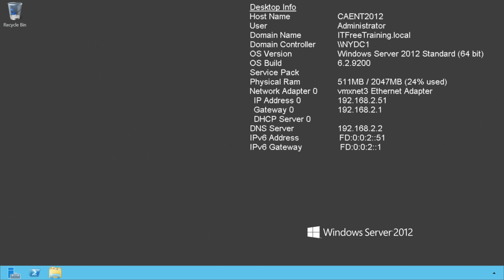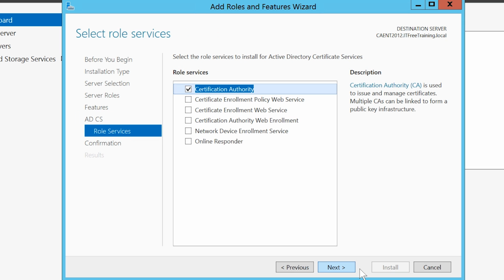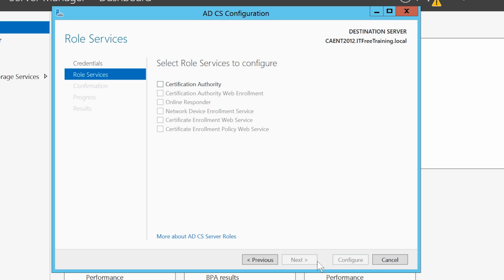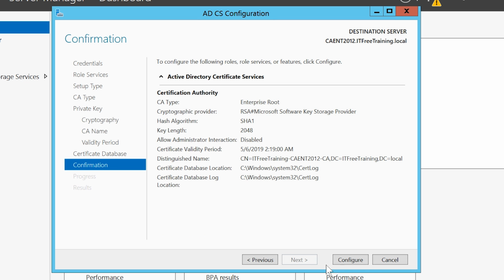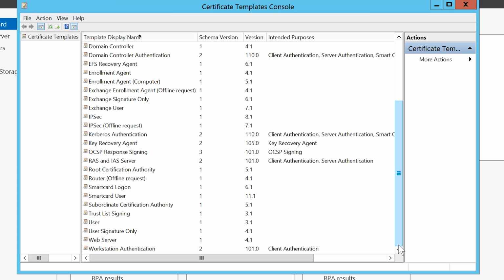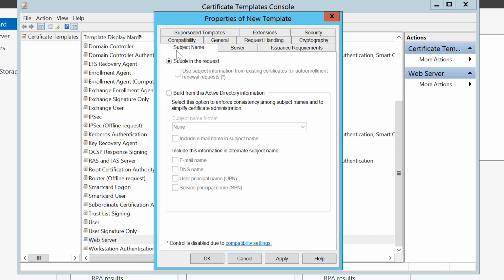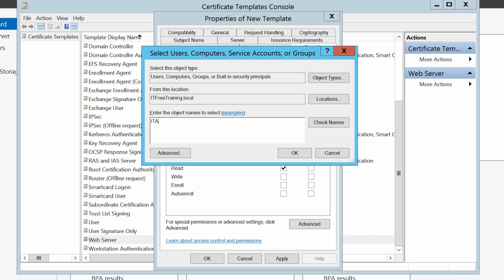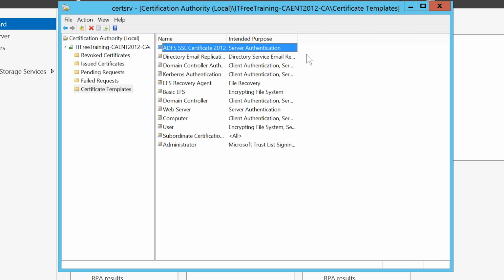Installing Enterprise CA for AD FS on Windows Server 2012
This video will look at how to install and setup Active Directory Certificate Services (AD CS) for use with Active Directory Federation Services (AD FS) on Windows Server 2012. for more of our always free training videos. This video only performs a basic setup, if you are planning to use certificates in your organization you should perform additional research on certificates to ensure that the certificate hierarchy that you install meets the requirements of your organization.

Demonstration role installation
The server used is Windows Server 2012 Standard. The base install has been performed and the server added to the domain.
1) To install the Active Directory Federation Services role, open Server Manager from the quick launch bar and then select the option on the welcome screen “Add roles and features”. This will start the add/roles and features wizard.
2)  For the first few screens the default will be selected. This will select the local server to install the role on.
3) On the “Select server roles” screen, tick the component “Active Directory Certificate Services”. When this is ticked, the wizard will also prompt for the feature “[Tools] Certification Authority Management Tools” to be added if it is not already installed.
4) On the “Select features” screen, no additional features are required so it is safe to press next and move on.
5) The next screen of the wizard is the Certificate Services welcome screen. Additional information about certificate services is displayed here. Once next is pressed, the next screen will be about configuration of the Certificate Services components.
6) On the “Select roles services” screen the administrator needs to decide which components of certificate services that they want to install. In this case the only component that is required is the default component “Certification Authority” so this can be left ticked and next can be pressed.
7) On the “Confirm installation Services” this will show the options that were chosen in the wizard, once the install button is pressed the install will start. It is just a matter of waiting until the role has been installed before it can be configured.

Demonstration configuration the role
Once the “Certification Authority” component of the Active Directory Federation Services role has been installed, it next needs to be configured.
1) To configure the role, open Server manager and select the exclamation mark next to the flag at the top of Server Manager. From the pull down menu, select the option “Configure Active Directory Certificate Services on the destination server” to start the configuration wizard.
2) The first screen of the wizard will ask which user that you want to use to perform the configuration. The user needs to be a member of the Enterprise Admin group and also have administrator rights on the local server.
3) The next screen asks which components of Active Directory Certificate Services that you want to configure. In this particular case, only the “Certification Authority” component was installed and is required to issue certificates. Once the “Certification Authority” component has been ticked the next button can be pressed to move on to the next screen of the wizard.
4) On the screen “Specify the setup type of the CA”, in this case the default option of “Enterprise CA” will be selected. An Enterprise CA works with Active Directory to issue certificates. In a later video the Standalone CA will be looked at when the install for HighCostTraining is performed.
5) The screen “Specify the type of CA”, the option “Root CA” will be selected. This performs an install that allows certificates to be installed that does not require other CA’s in order to operate. In order to have better security it is recommend to use the subordinate CA and have a secure Root CA in the company or use a 3rd party certificate authority.  In order to keep the install simple in this video, the option for “Root CA” was selected and means that no other CA’s are required.
6) For the “Private Key”, “Cryptography”, “CA Name”, “Validity Period” and “Certificate Database” the default options were selected. If you are performing the install in a production environment, you should have a look at the options on these screens to determine if the options are right for you.
7) On the “Confirmation” screen this will show all the options that have been selected. Once the “Configure” button is pressed this will start the configuration of the role.

for our always free training videos. This is only one video from the many free courses available on YouTube.